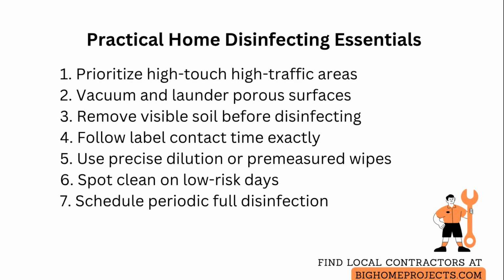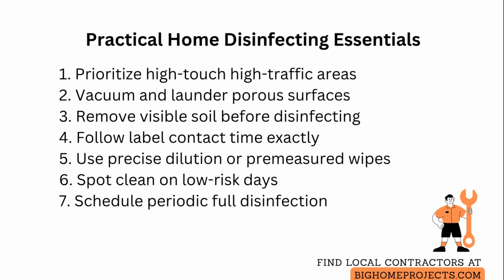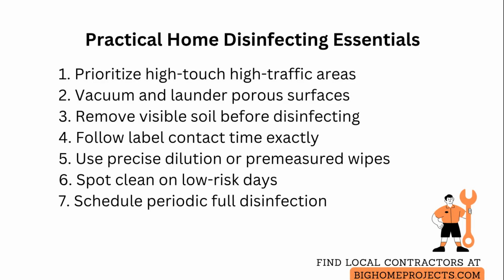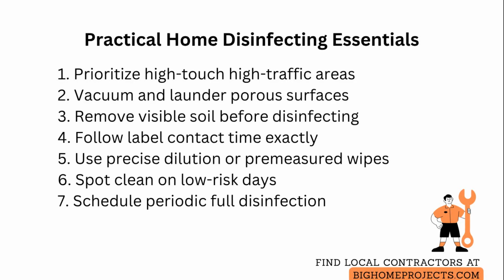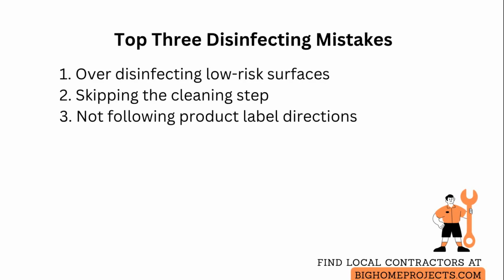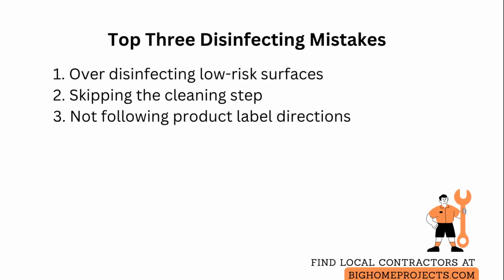Daily High-Touch Disinfecting Guide With Contact-Time Tips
Learn practical home disinfecting practices for daily cleaning routines, focusing on high-touch surfaces, correct disinfectant use, and contact time to prevent illness. This concise guide covers disinfecting doorknobs, light switches, faucets, and shared electronics, plus safe methods for porous materials like fabric and wood, proper cleaning before disinfecting, correct dilution and contact times, and when to spot clean versus deep disinfect. Perfect for homeowners, cleaning professionals, and contractors searching for targeted disinfecting tips, surface-specific advice, and best practices for household sanitation and infection control.

About Us

home disinfecting, high-touch surfaces, contact time, proper dilution, spot cleaning, porous surface care, cleaning before disinfecting, daily disinfection routine, household sanitation, disinfectant safety